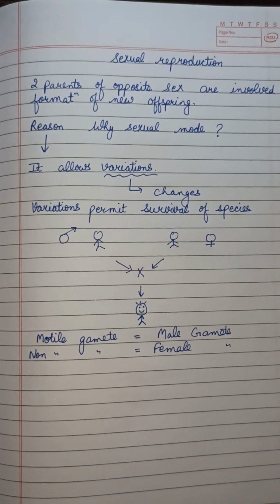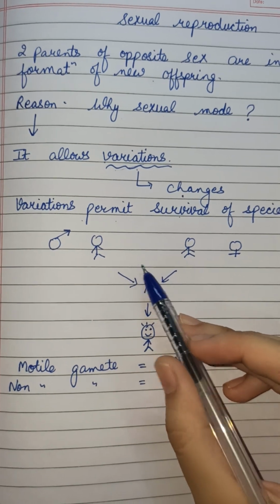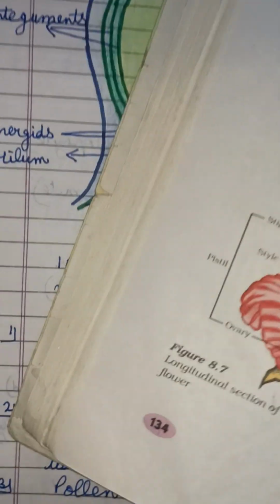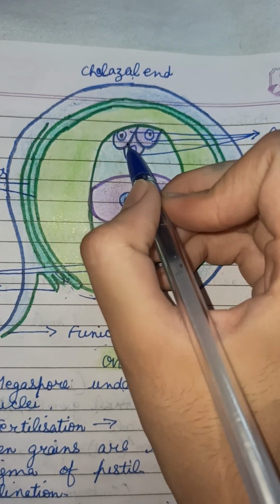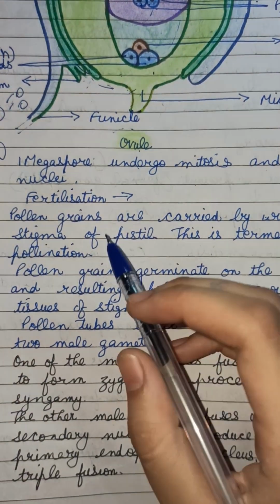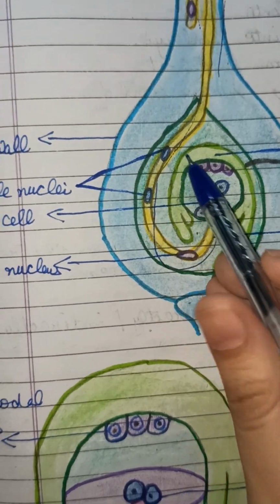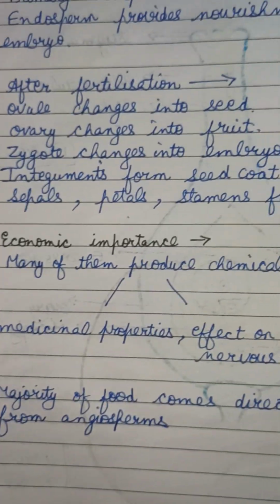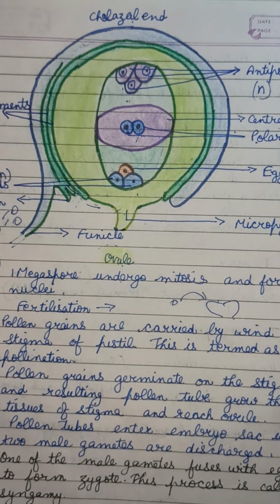REPRODUCTION || 06 || Class 10 || Sexual reproduction in flowering plants🌱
Hi all
This video has the detailed explanation of sexual reproduction in flowering plants🌱